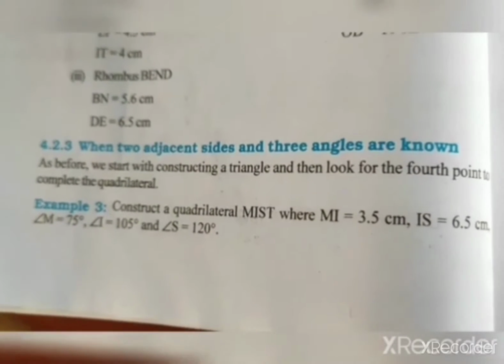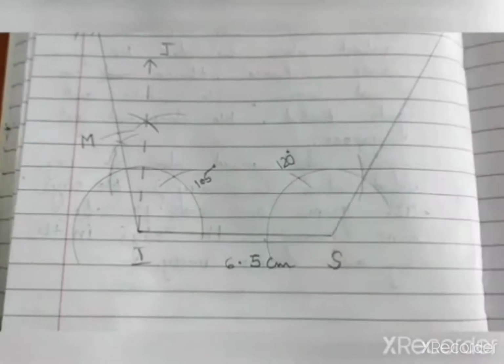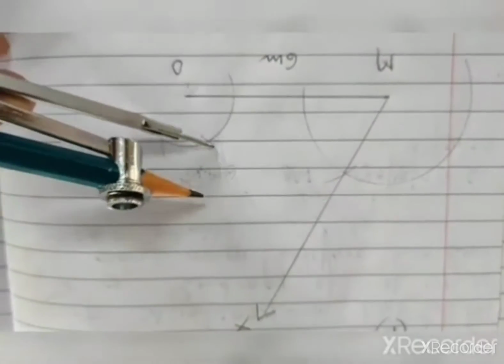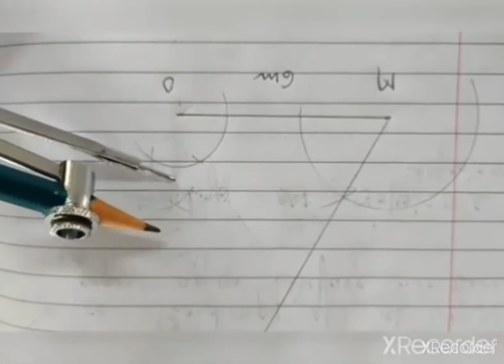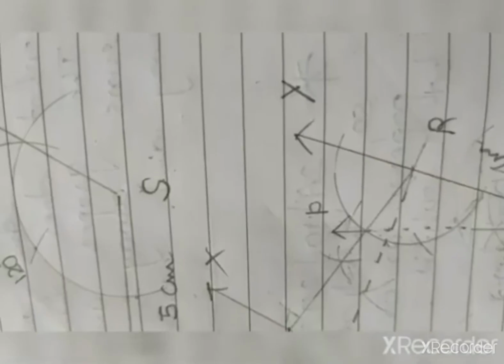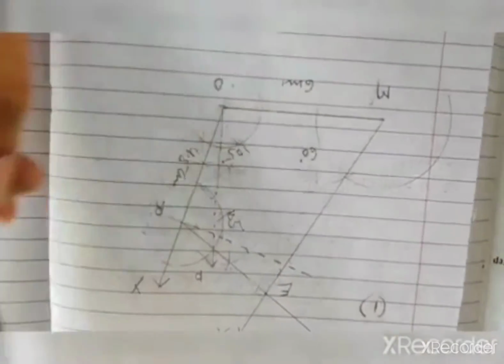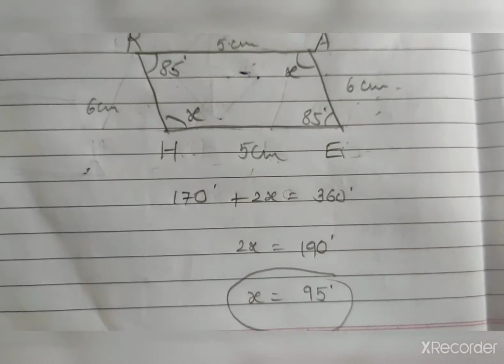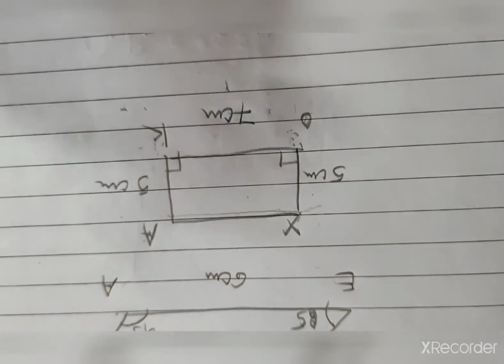Eighth Maths Ex. - 4.3